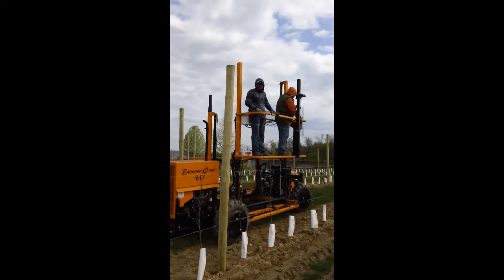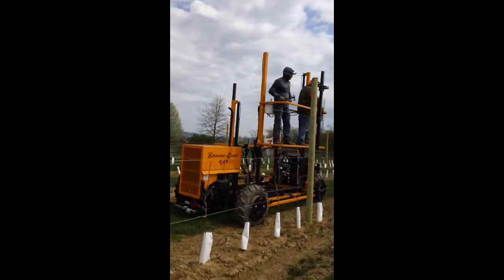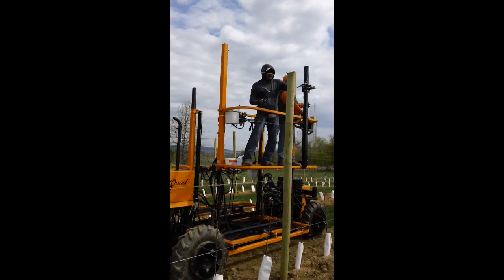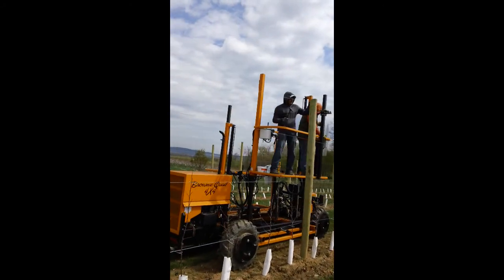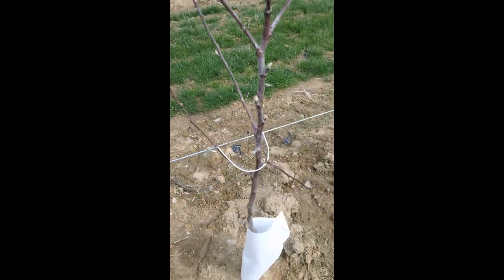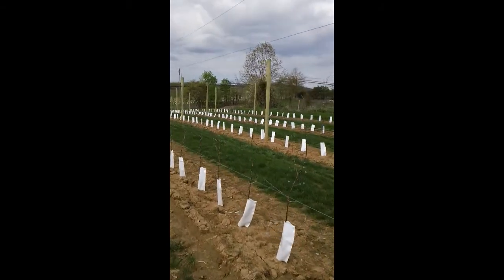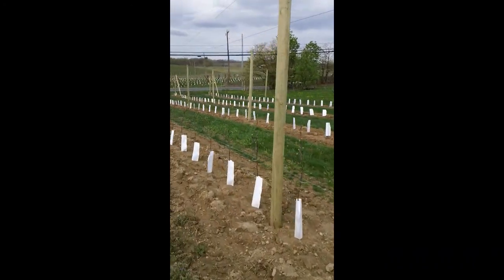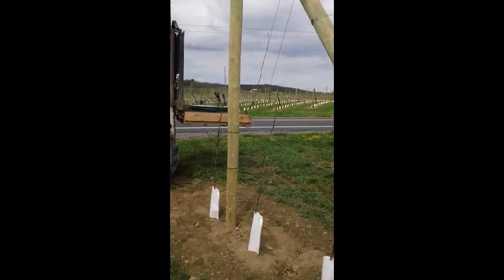High Density Planting Trellis Installation at Hollabaugh Bros., Inc.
Watch this video to learn about a high density apple planting and how we install trellising.